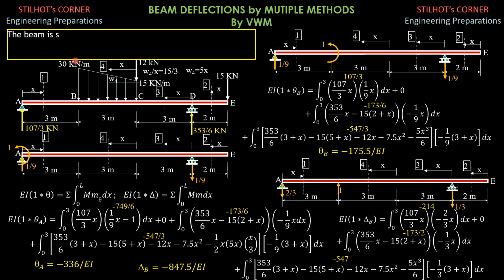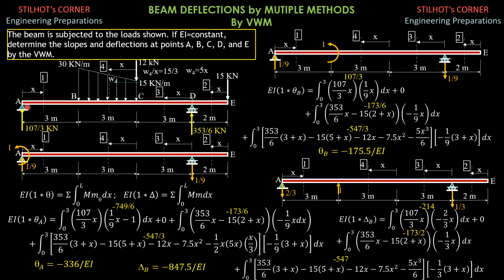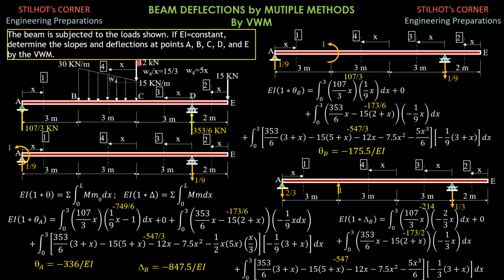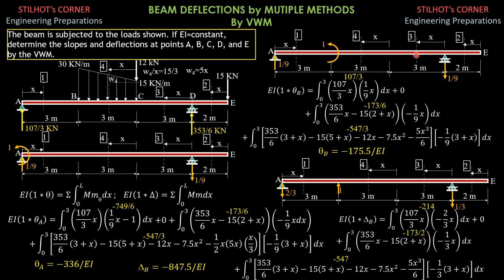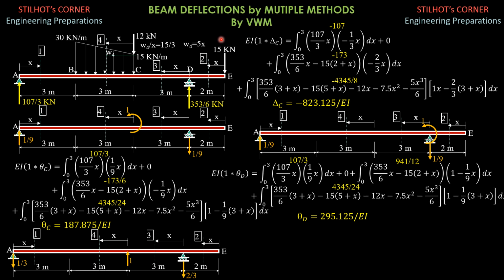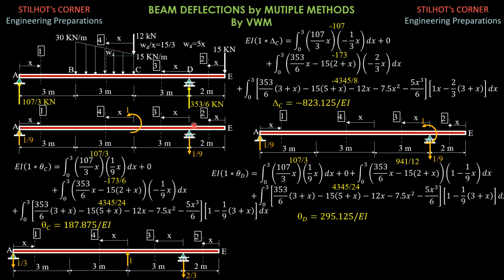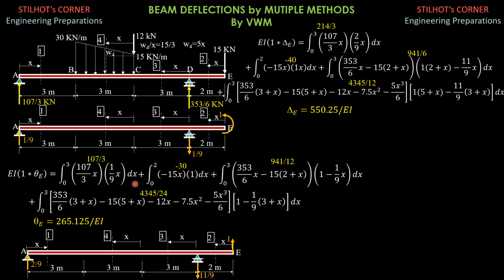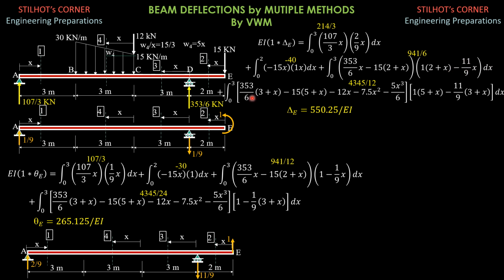BEAM DEFLECTIONS by MULTIPLE METHODS M4 VWM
This video presents the VWM of computing deflections in a determinate beam. This is the 4th method presented for this same beam problem.
I you find my videos helpful and important to your studies, please share and like them.